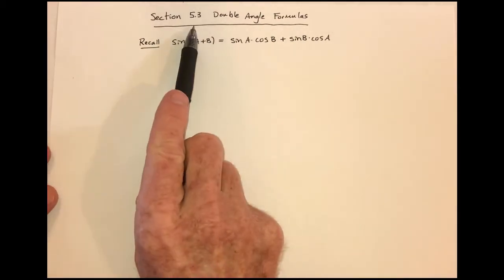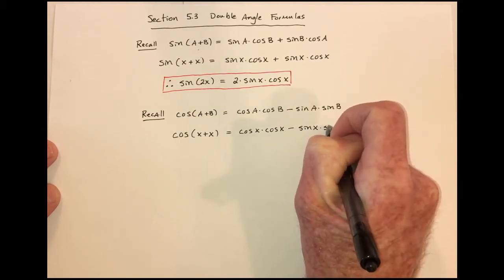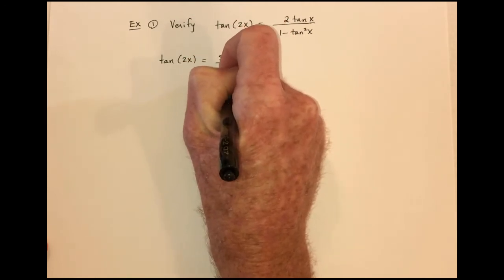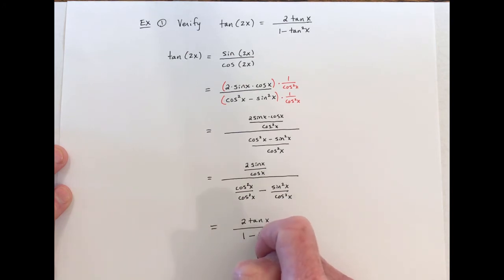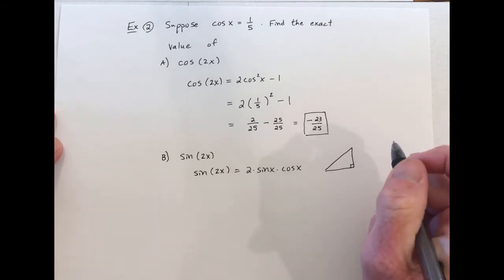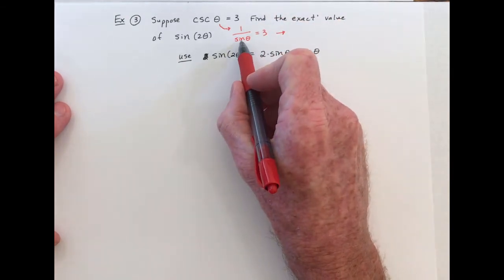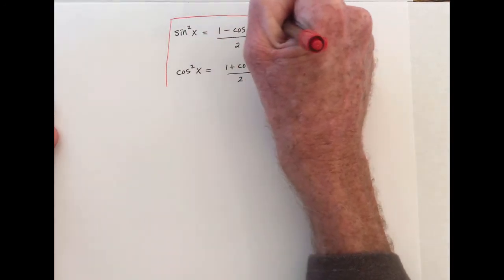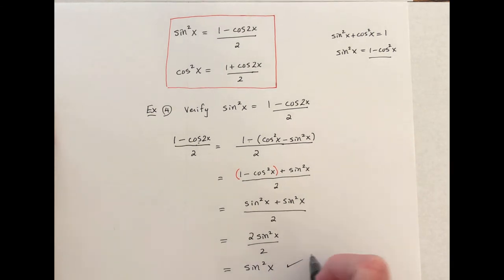Math 24 Section 5.3